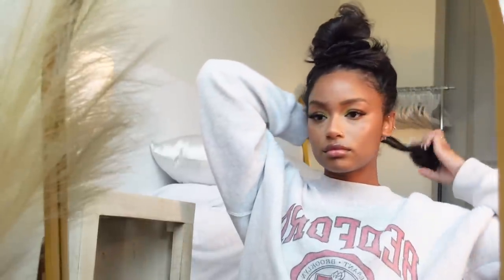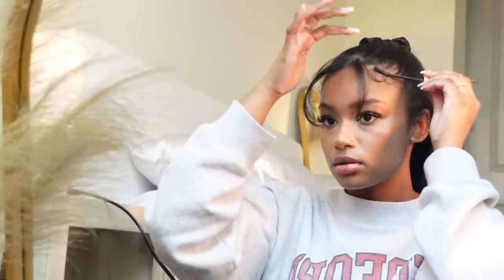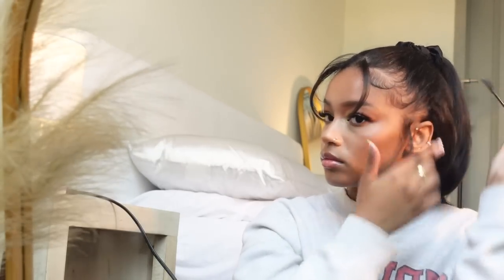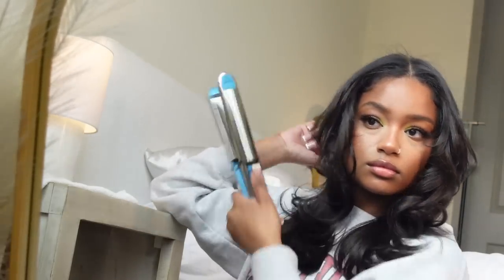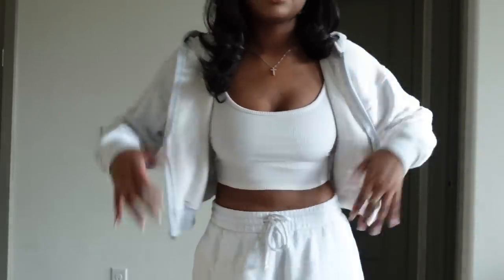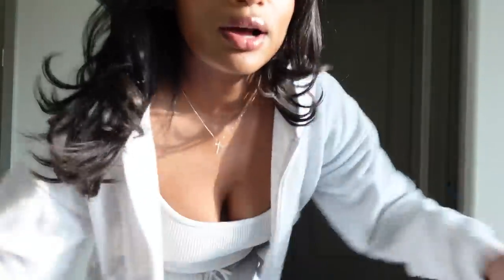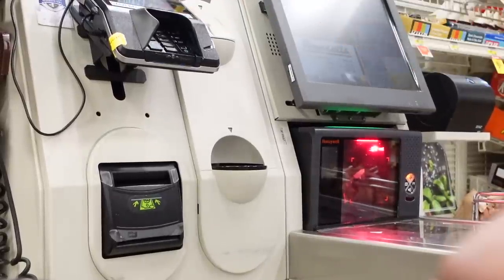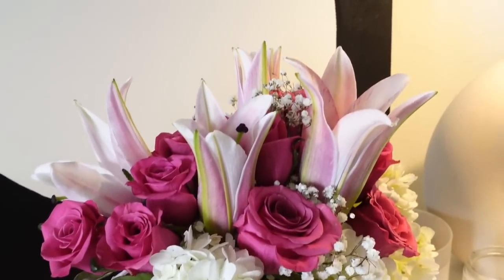grwm for a solo date: movies, food, & flowers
Urban Decay x Smiley Naked Mini Eyeshadow Palettes (Mucho Happy)
Urban Decay x Smiley Naked Mini Eyeshadow Palettes (Chill Happy)
All Nighter Long-Lasting Makeup Setting Spray
Original Eyeshadow Primer Potion
24/7 Glide-On Eye Pencil
Vice Lip Bond Glossy Liquid Lipstick
Quickie 24H Multi-Use Hydrating Full Coverage Concealer